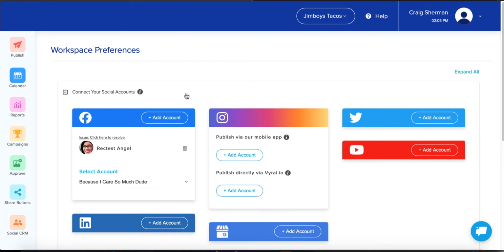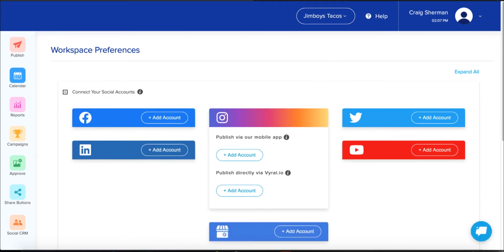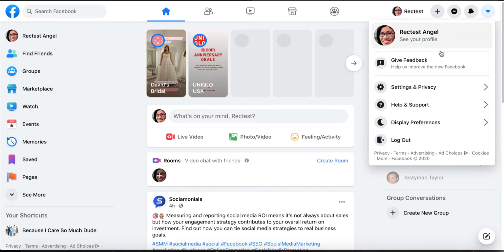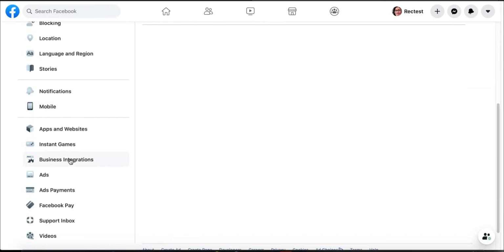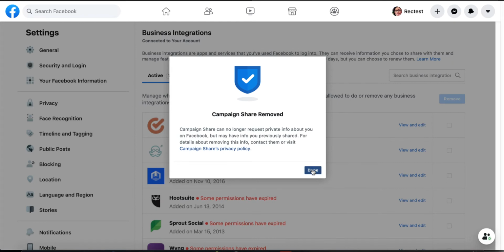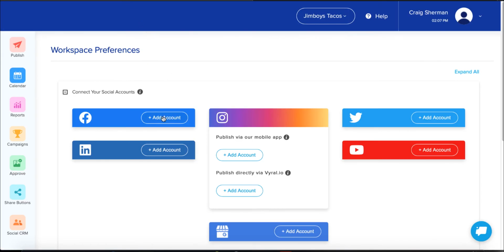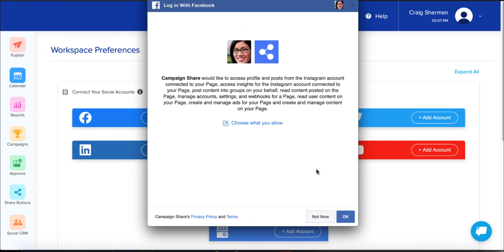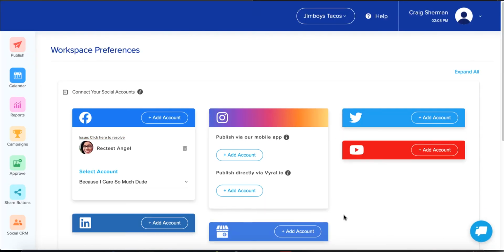Facebook connection issues RESOLVED (OLD: Please see new version on our channel)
If you've experienced failed Verification Reports with Facebook lately, you might need to re-establish the connection with Facebook from scratch. It only takes a minute.